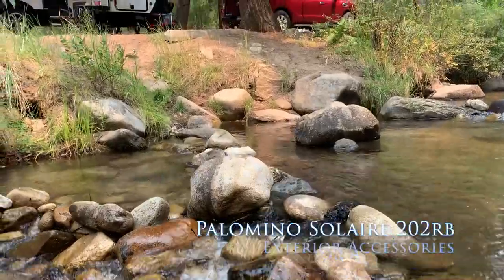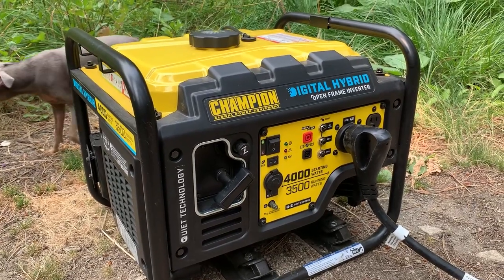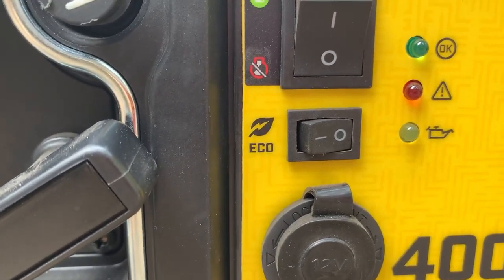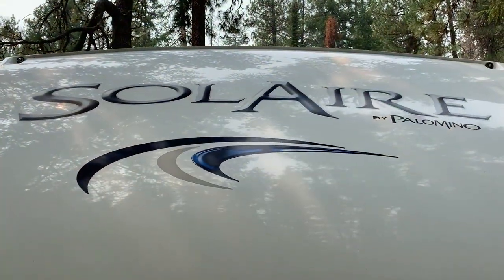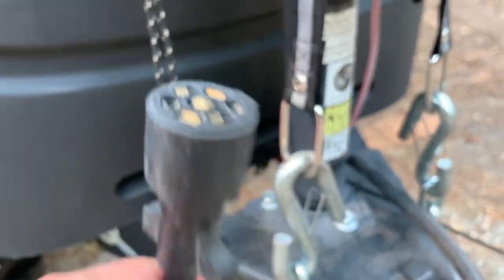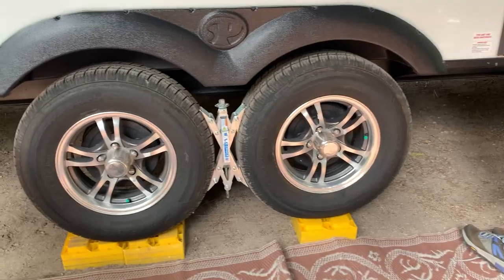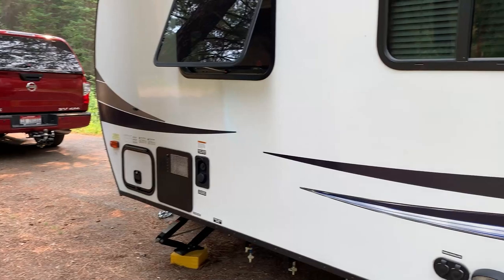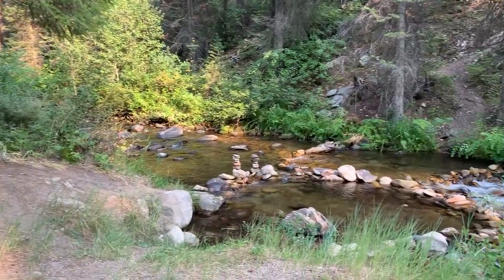Palomino Solaire 202rb | Exterior Accessories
Explore some great accessories we've added to our Solaire travel trailer, including a Champion Hybrid Generator that packs a lot of bang for the buck!